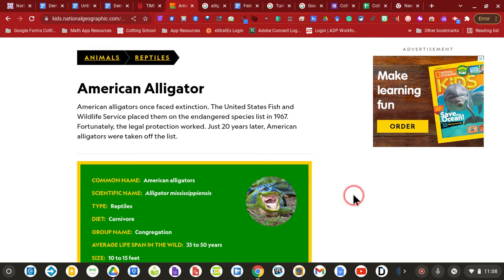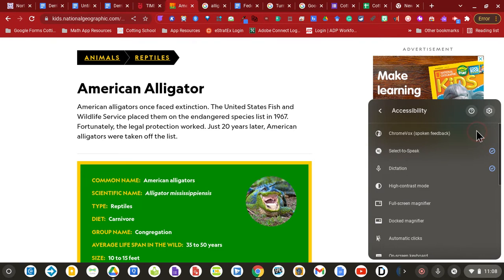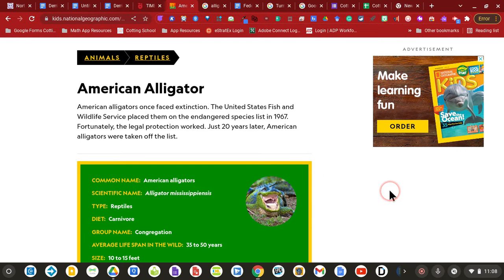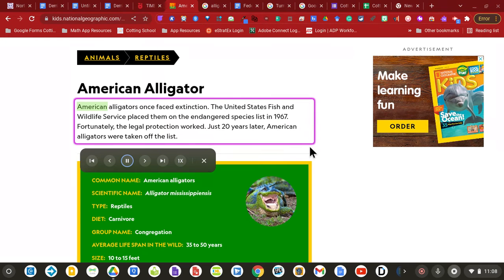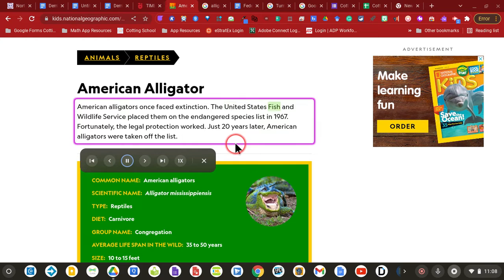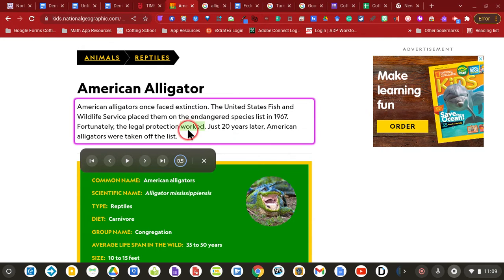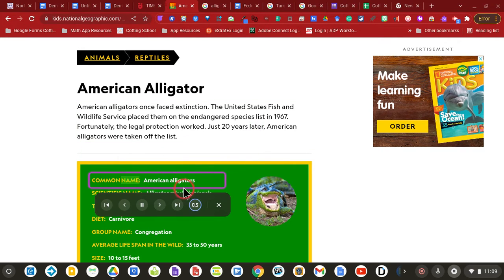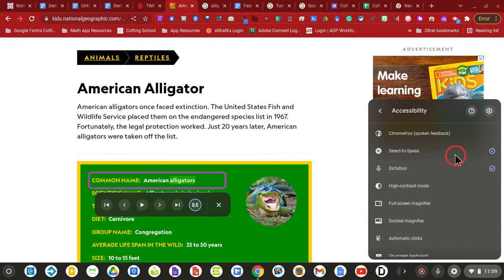Chromebook How to use Select to Speak Accessibility Option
Let's take a look at Select to Speak Accessibility Options on your Chromebook!